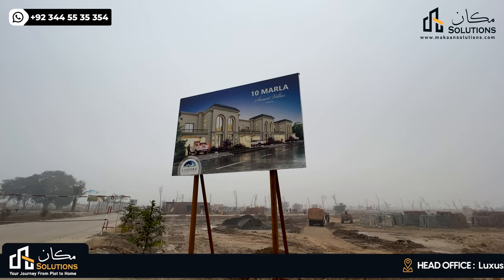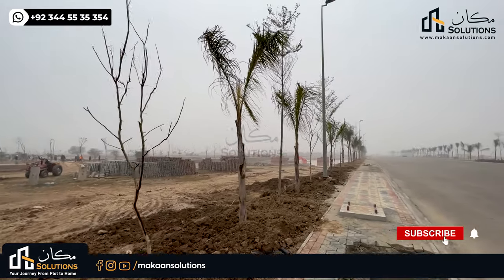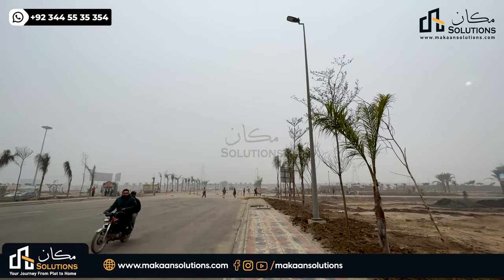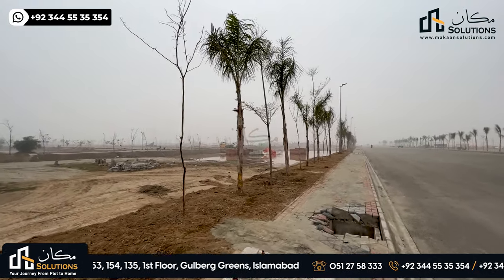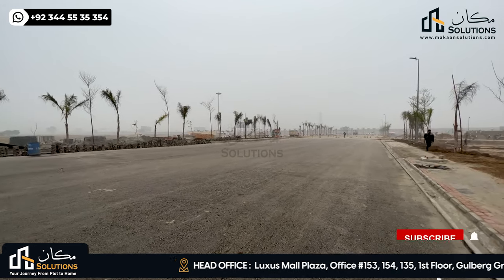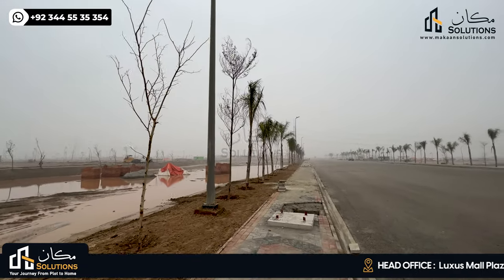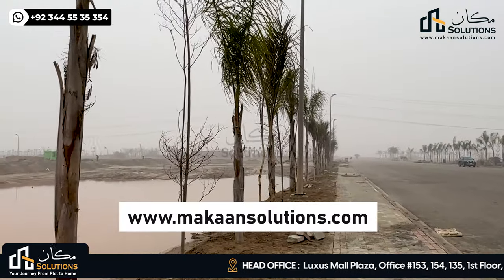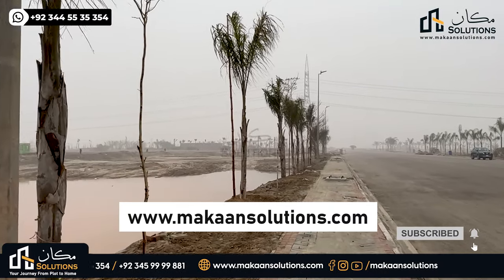Lahore smart city | Walking Tales Episode 15 | Makaan Solutions | Rizwan Cheema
Lahore Smart City Islamabad latest news